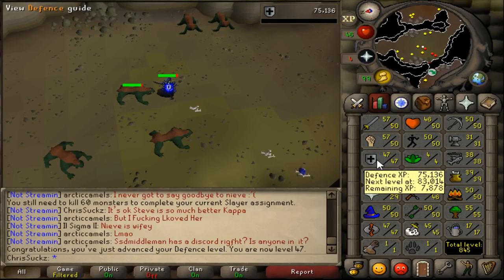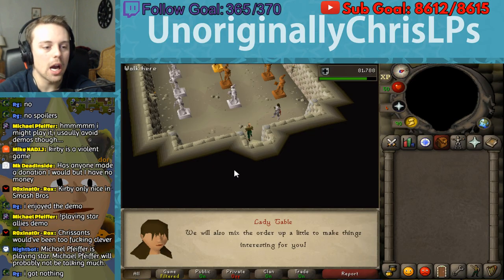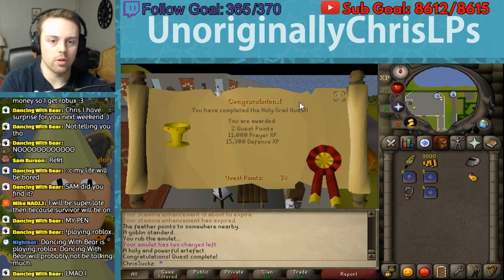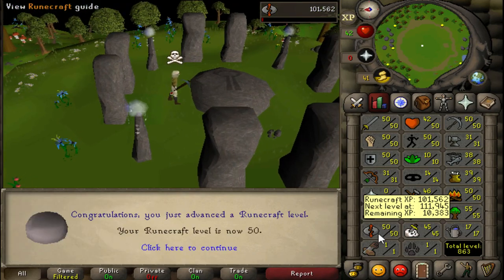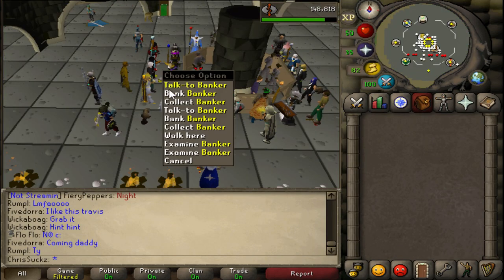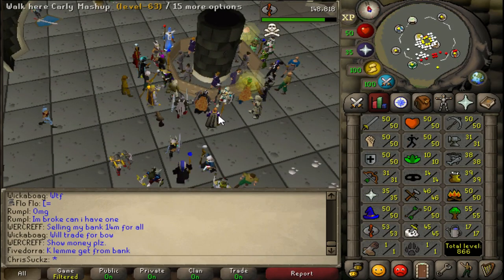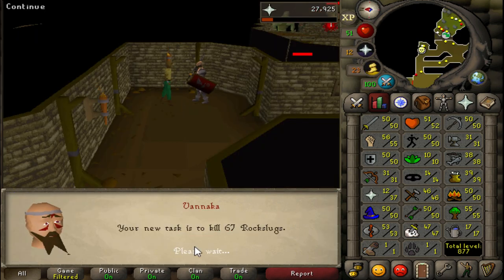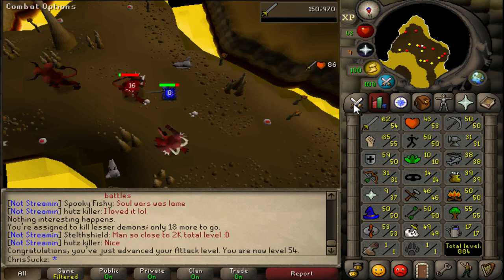Old School RuneScape || Part 7 || Feelin' Foxy